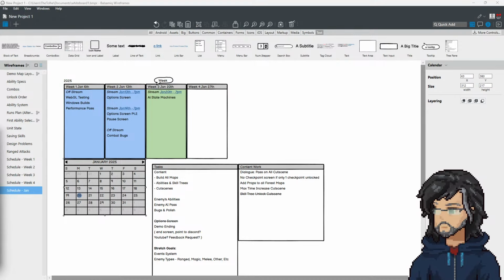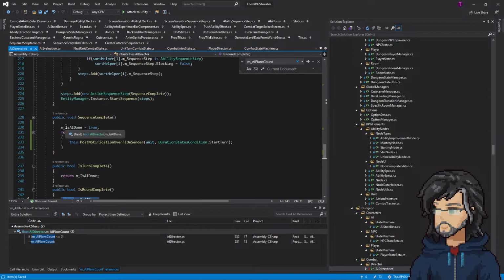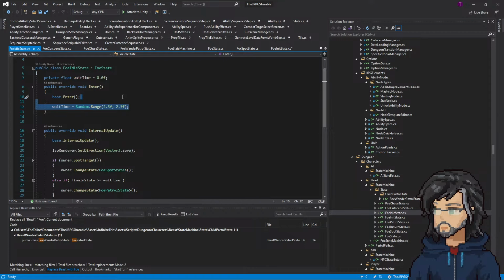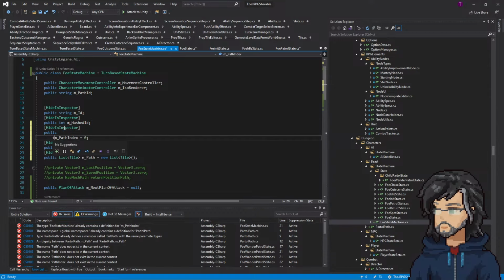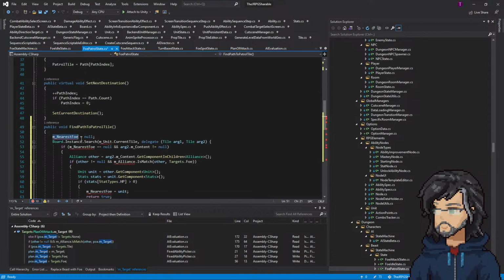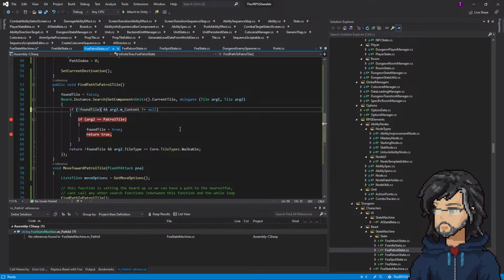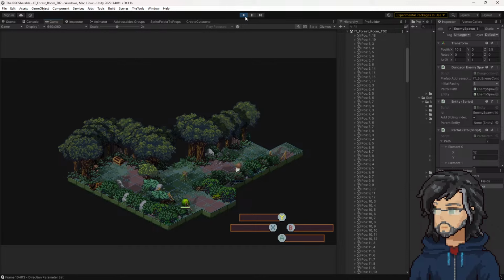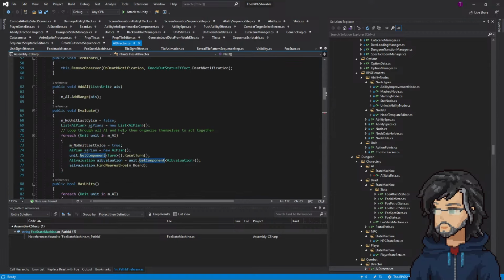Game Dev: Slime State Machines